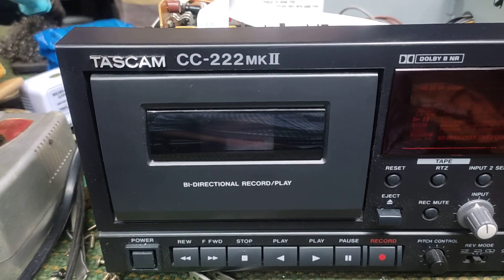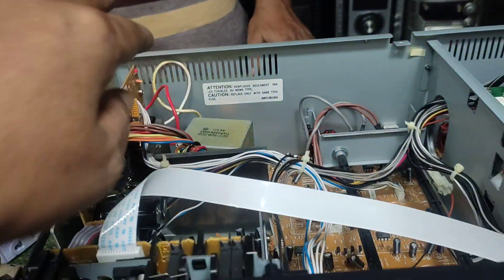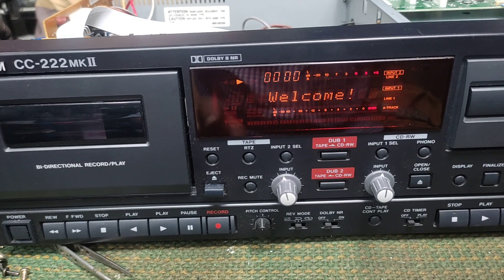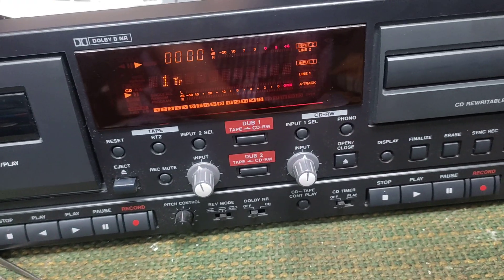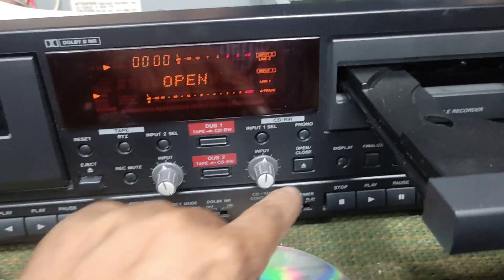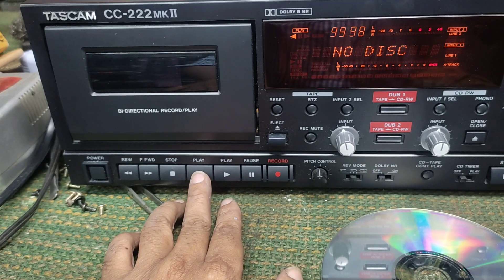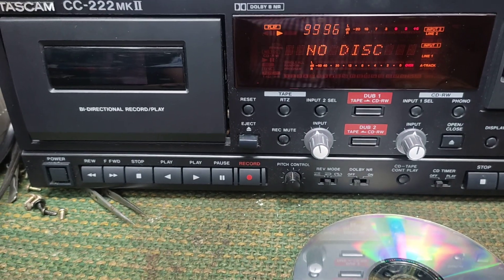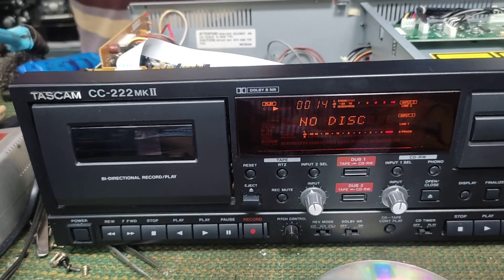TASCAM CC- 222MK আমরা যে কোন সাউন্ড সিস্টেম সার্ভিসিং করি লিটন 01619498806